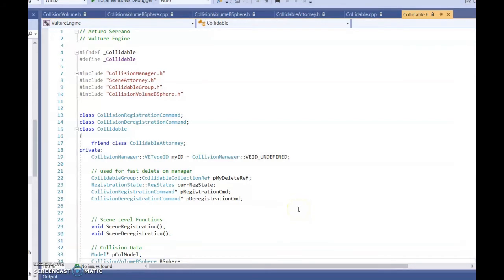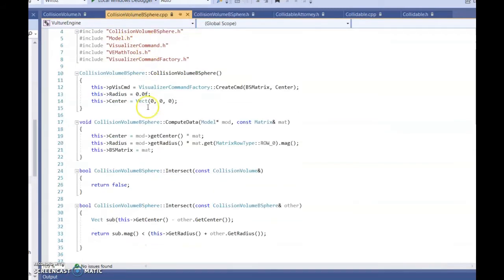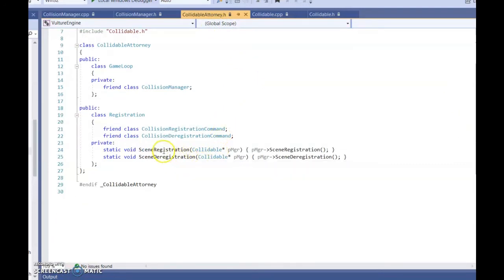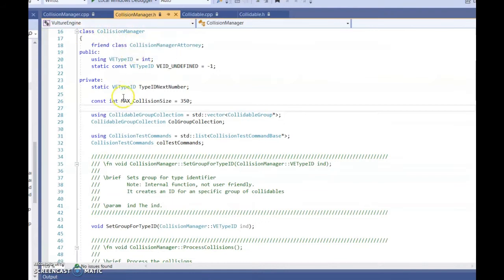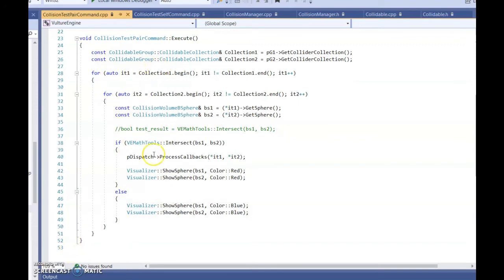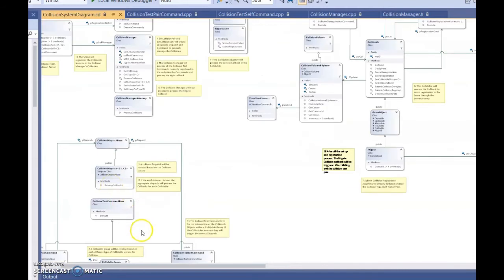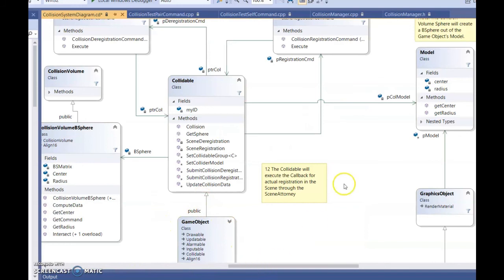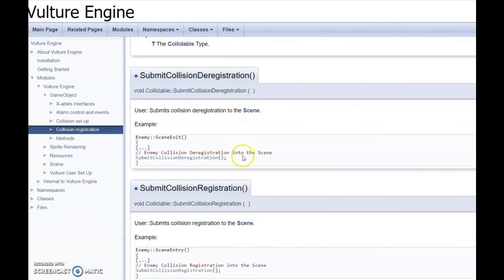8 Collision System